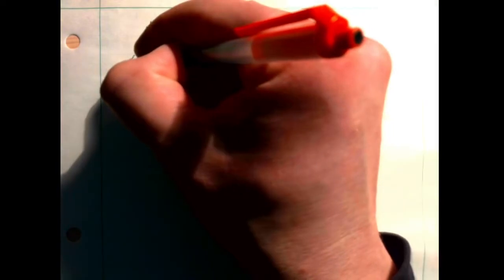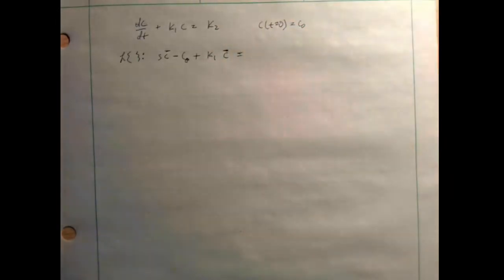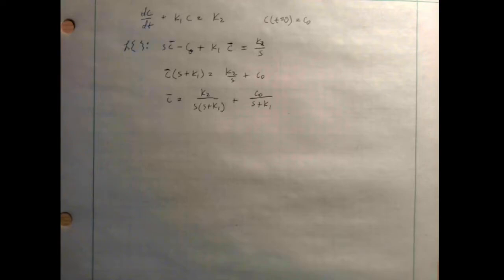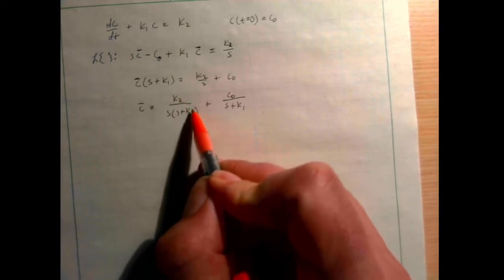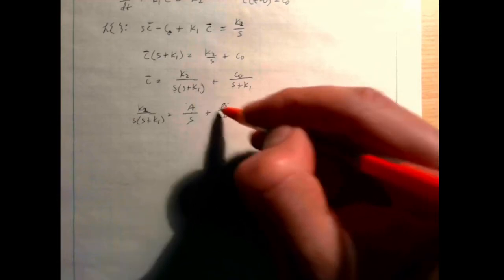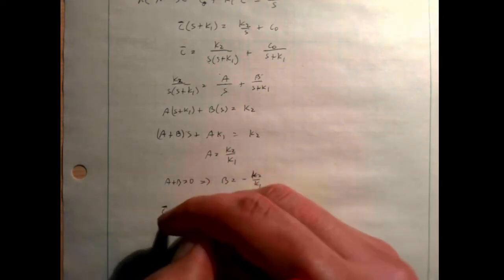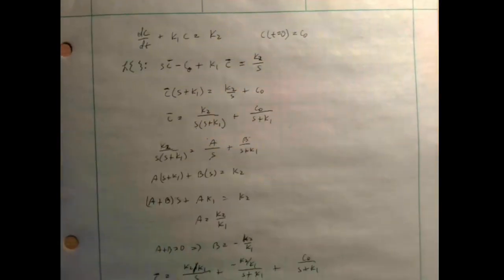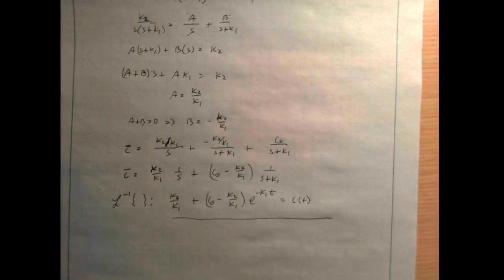Laplace Transform for a mixed tank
This video follows the introductory video on Laplace transforms for environmental engineering problems. Specifically, this video shows how to use Laplace transforms to solve a well-mixed tank problem with a constant forcing function.